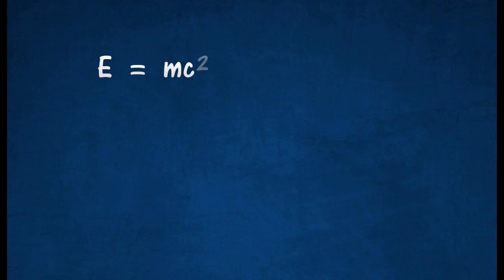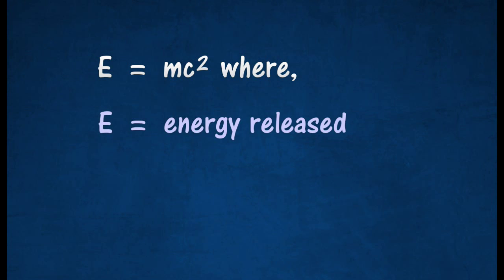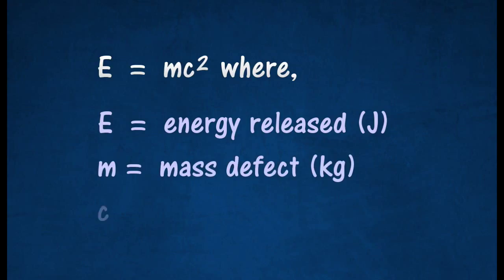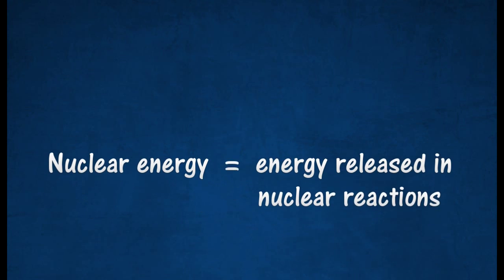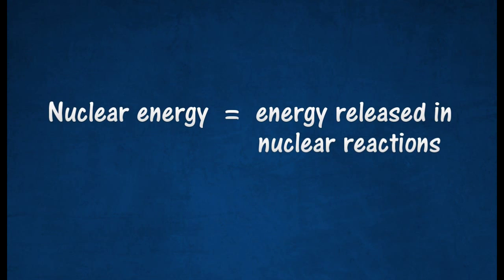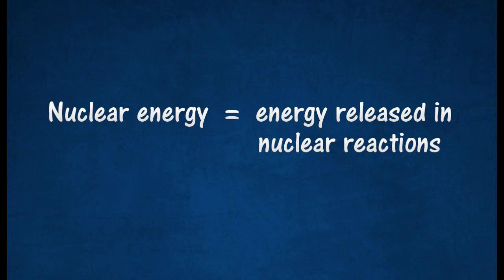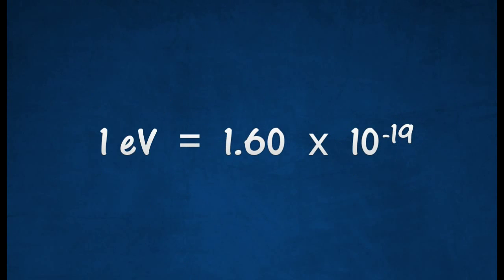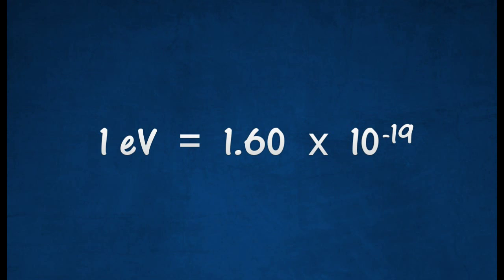[5.4] Release of energy in nuclear reactions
5.4 Nuclear Energy